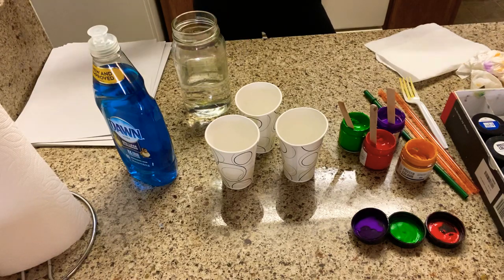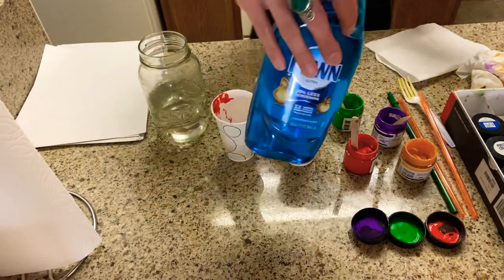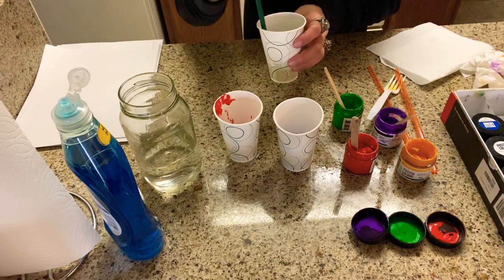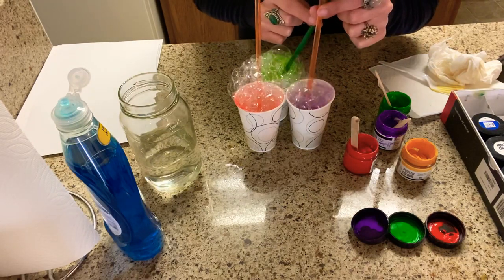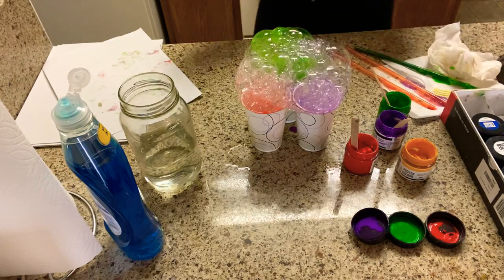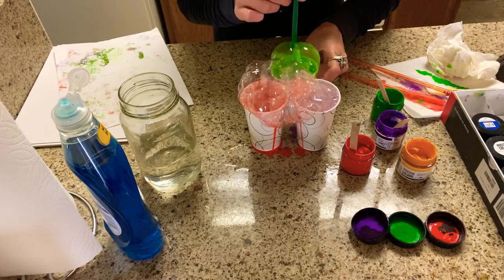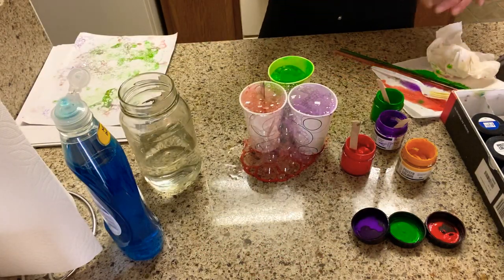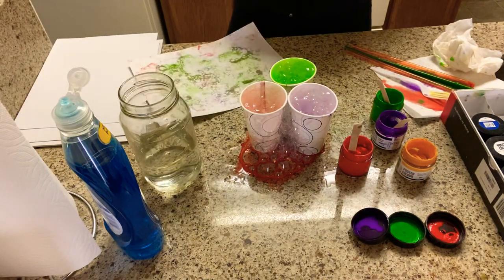Bubble Art Activity